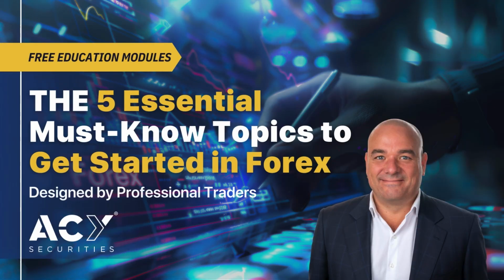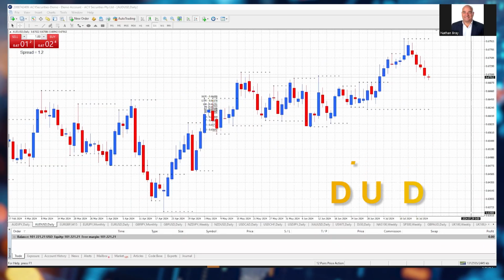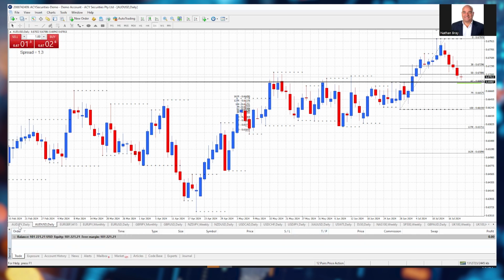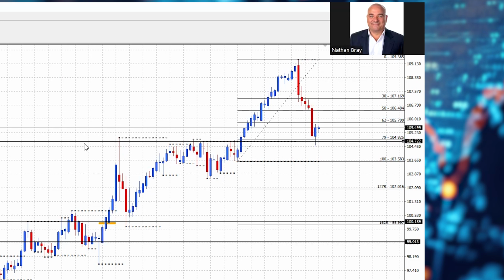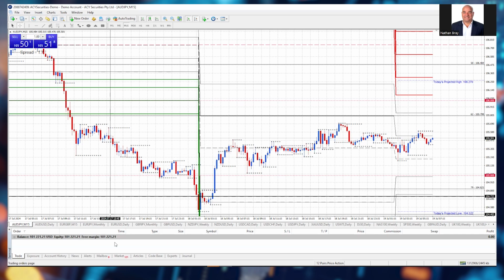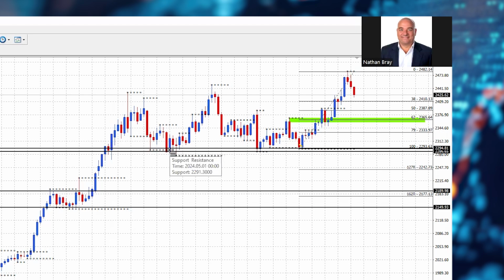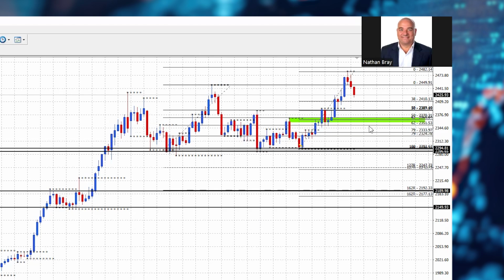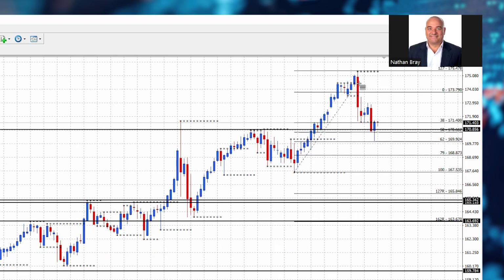Bringing it All Together: The 5 Essential Lessons And Strategies For Successful Trading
In today's video, we're putting together five essential lessons learned about the markets into practice with our trading strategies. We'll analyse the market this week, identify key levels, and demonstrate how the market traded from those points.

🛠️ We'll cover:
- Entry points
- Risk and reward ratios
- Forward projection and market predictions
- Current scenarios and potential triggers
- Fibonacci Zones

📉 Starting with the Aussie against the US Dollar (AUD/USD), we'll analyse trends and pullbacks, using Fibonacci retracements levels to pinpoint ideal trading zones. Then, we'll shift to the Aussie Yen (AUD/JPY) and Euro Dollar (EUR/USD), applying the same techniques to find trading opportunities.

💰 We'll also look at gold and other assets, discussing how to trade in line with market trends and isolate levels for multiple reasons. The video will guide you through using daily and 15-minute charts to set up your trades effectively.

📊 Whether you're a beginner or an experienced trader, this video provides valuable insights and practical steps to enhance your trading strategy. Don't miss out on our tips and tricks to navigate the financial markets successfully.

Duncan Cooper, our senior market strategist, will also be available to assist with analysis three nights a week.

Stay updated by joining our Telegram channel for more trading strategies and market insights.

Happy Trading! 🚀

Phone:
Australia